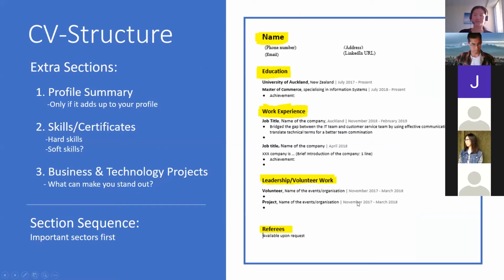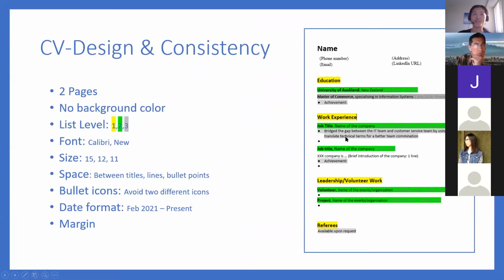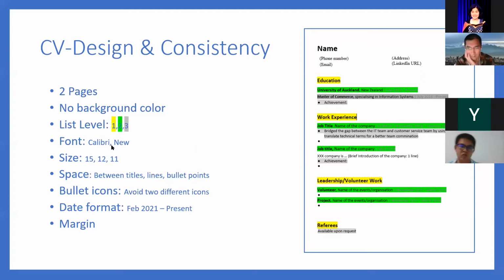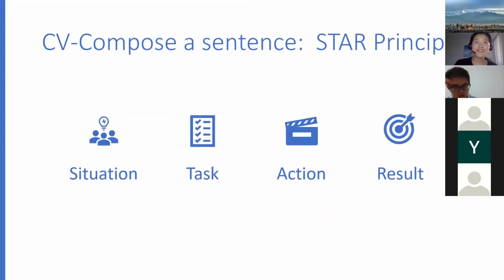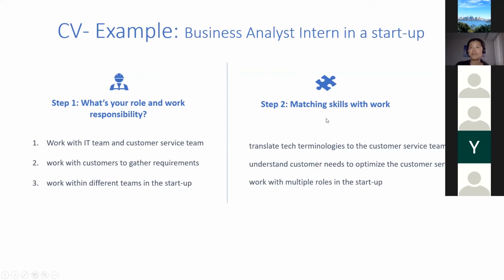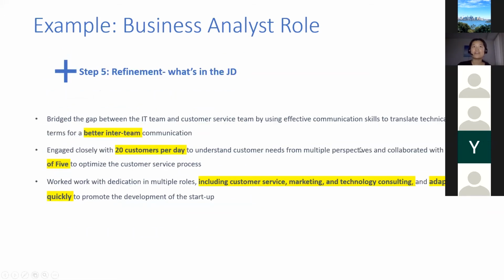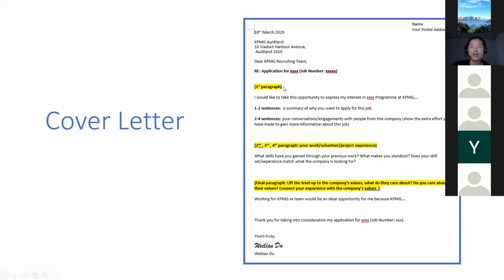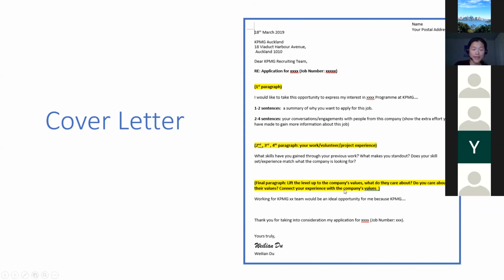【CV/COVER LETTER 101】How to write a CV in just 5 steps in New Zealand?